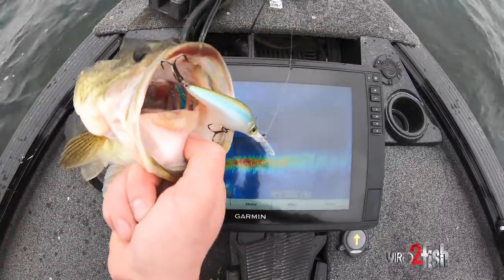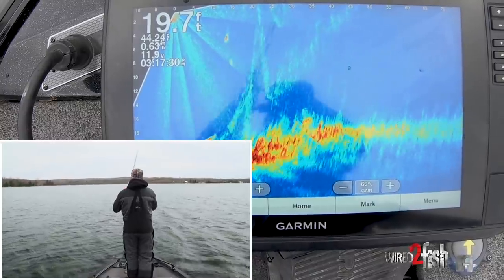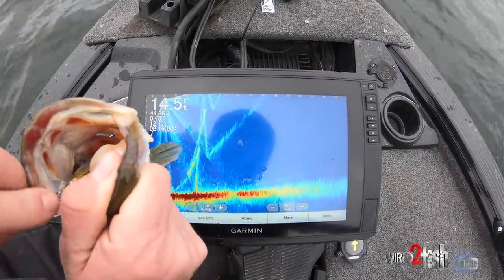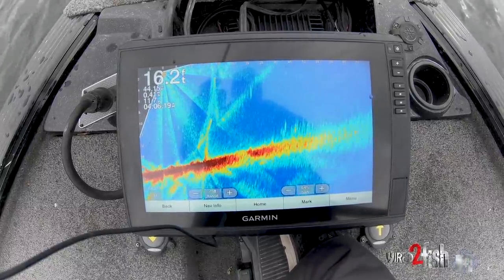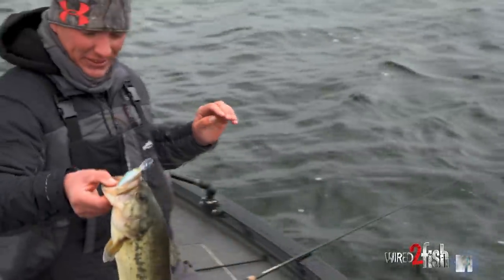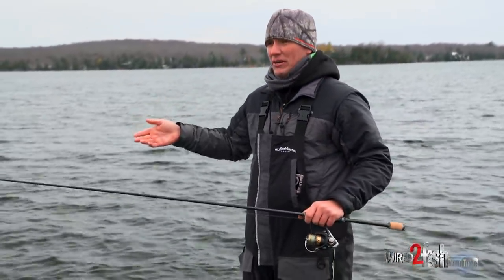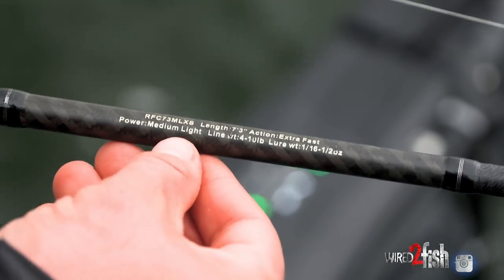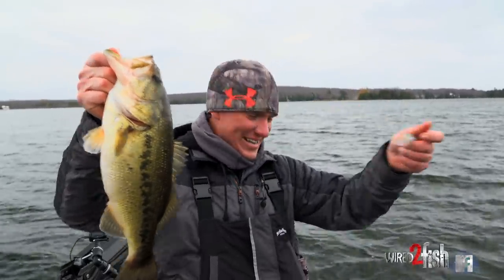Fall and Winter Jerkbait Bass Fishing: Extreme Refinement Tips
With fall bass fishing in full swing and winter on the doorstep, we're publishing this cold water jerkbait video to dive into the nuance of coaxing bites from lethargic largemouth bass (see product links below). Wired2Fish's Kyle Peterson demonstrates how he uses Garmin Panoptix LiveScope to determine how fast and deep to fish his jerkbait - there's no guesswork when you're watching the bass respond (or not) to your lure in real-time. You make the changes necessary to get bites.

Kyle details the wintering structure he's fishing and goes through how he's working the bait. Water temperatures in the low 40-degree range have forced him into the classic cold water long pause cadence but with a few cat and mouse tricks thanks to LiveScope. He makes a cool and easy modification to get jerkbaits deeper within the strike zone of wintering bass, and lastly, details his jerkbait spinning rod setup. Peterson covers it all from his ultra-small diameter, 6-pound braided mainline to how a small 1000 size spinning reel and medium-light rod support better overall hookups and landing percentages.